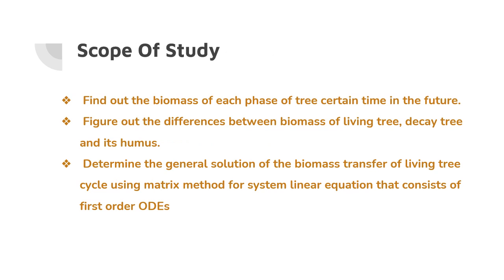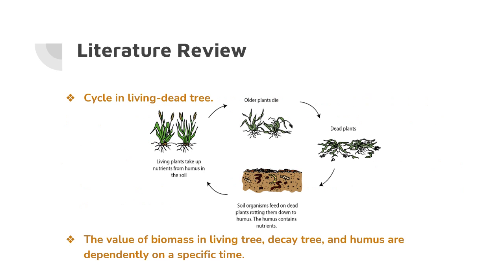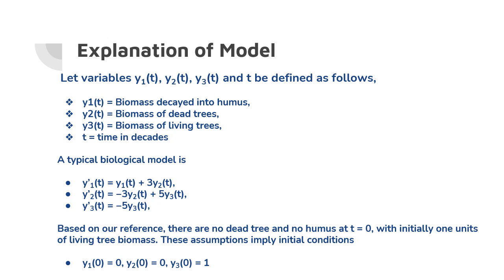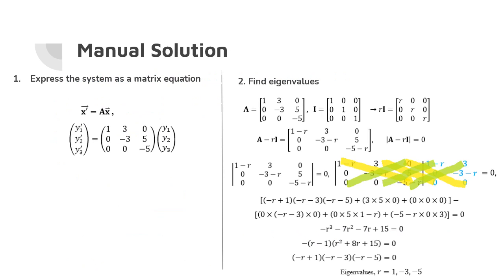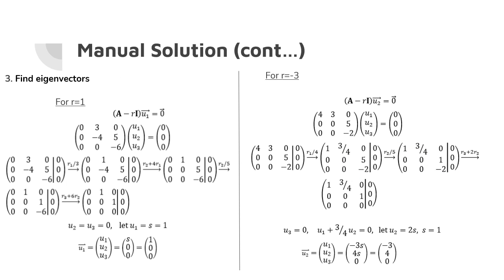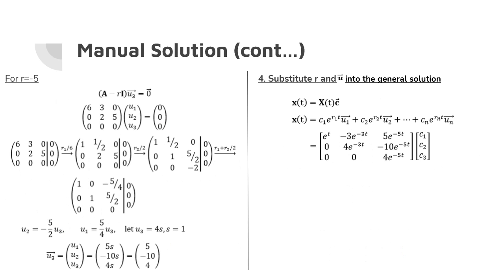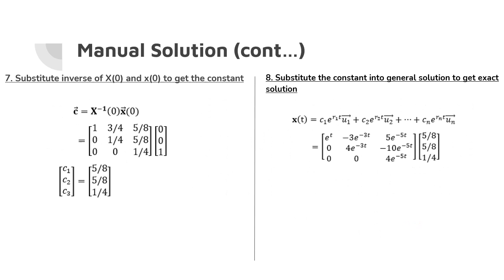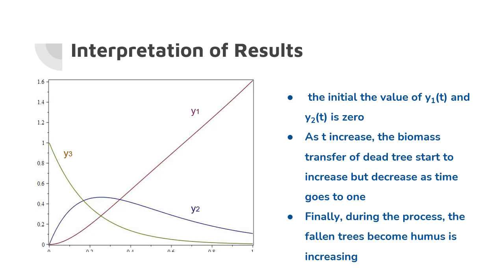Biomass Transfer Mathematical Modelling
Created by Group Mizi
Group Members:
1) Ahmad Tharmizi bin Anuar (1810753)
2) Muhammad Izzat Asyraf Bin Saidin (1818179)
3)Muhammad Alif Bin Abdul Ghani (1816067)
4)Muhamad Nur Harith Bin Md Rizal (1816951)